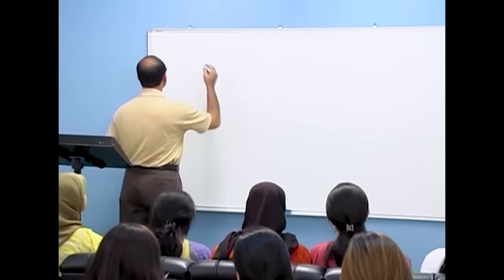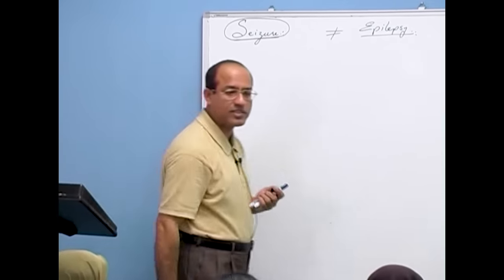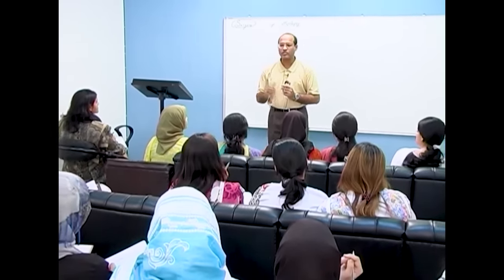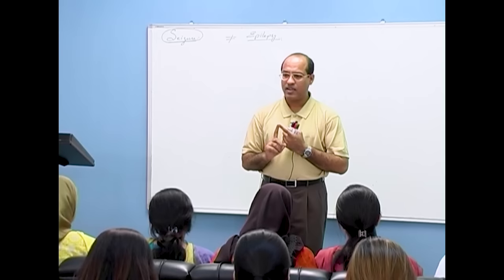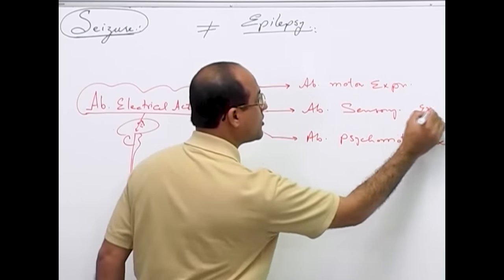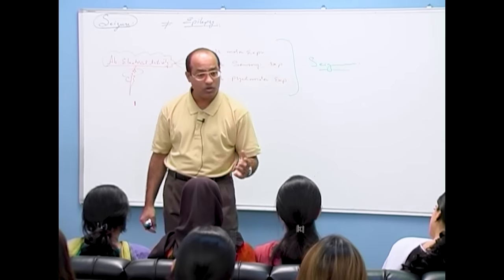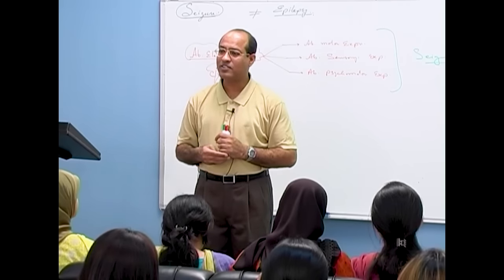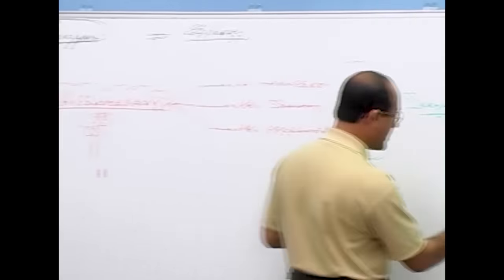Epilepsy | Clinical Features types & treatment | Part 1/4🧑🏻‍⚕️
1. More than 800+ Medical Lectures.
2. Basic Medical Sciences & Clinical Medicine.
3. Mobile-friendly interface with android and iOS apps.
5. Download option for offline video playback.
6. Fanatic customer support and that's 24/7.
7. Fast video playback option to learn faster.
8. Trusted by over 2M+ students in 190 countries.

00:00:00 Introduction
00:02:19 Definition of Seizure
00:10:52 Explanation of cause of Abnormal Experiences in Seizure
00:20:27 Definition of Epilepsy
00:22:57 Classification of Seizures presenting with Motor Symptoms
00:30:46 Types of Abnormal Sensory Experiences due to Seizures
00:36:15 Types of Abnormal Psychomotor Experiences due to Seizures
00:55:30 Brief discussion on Seizure of Frontal Eye Field

DESCRIPTION:
In this lecture Dr. Najeeb discusses about the differences between seizures and epilepsy and gives emphasis on the fact that not every seizure is an epilepsy. He then talks about the different motor, sensory, and psychomotor experiences in seizures. He also gives a brief overview about the functions of the temporal lobe and about temporal lobe epilepsy. In the end, after recapping the lecture, he discusses briefly about mood fluctuations.